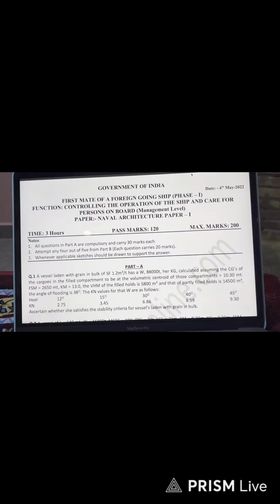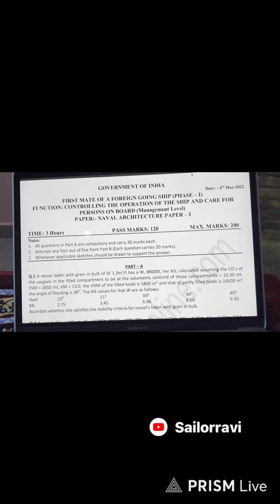NAVAL ARCHITECTURE - MMD PAST QUESTION PAPER SOLUTION GRAIN CODE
mmd past question paper solution of naval architecture

A vessel laden with grain in bulk of SF 1.2m3/t has a W, 88000t, her KG, calculated assuming the CG’s of the cargoes in the filled compartment to be at the volumetric centroid of those compartments = 10.30 mt. FSM = 2650 mt, KM = 13.0, the VHM of the filled holds is 5800 m4 and that of partly filled holds is 14500 m4, the angle of flooding is 38O. The KN values for that W are as follows:
Heel 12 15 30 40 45
KN 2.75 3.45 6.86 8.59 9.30
Ascertain whether she satisfies the stability criteria for vessel’s laden with grain in bulk.